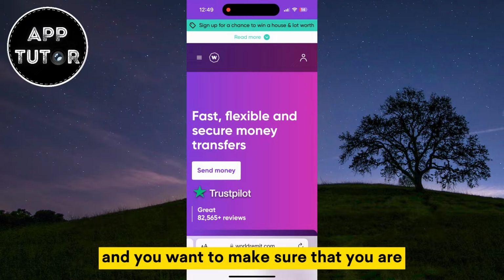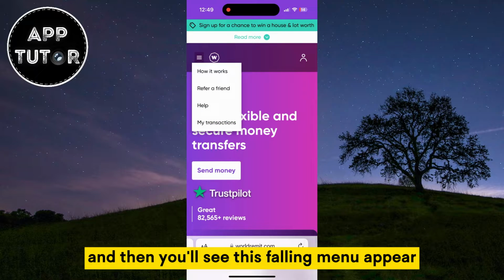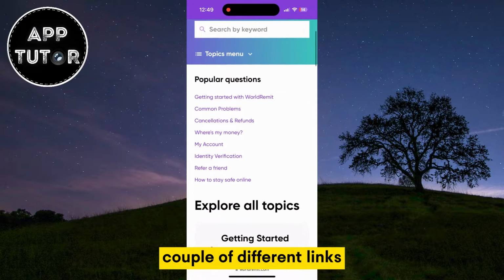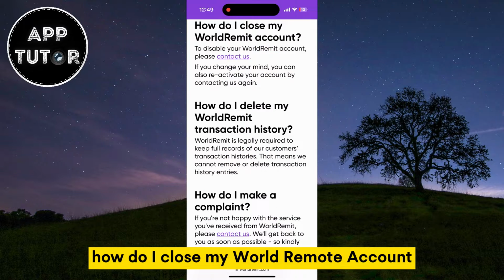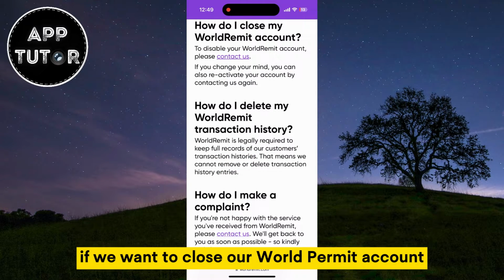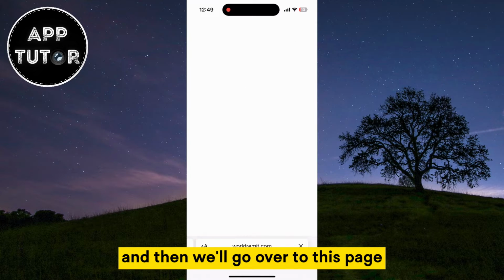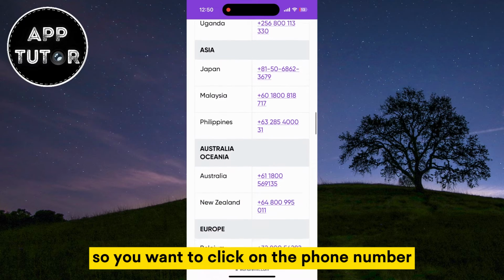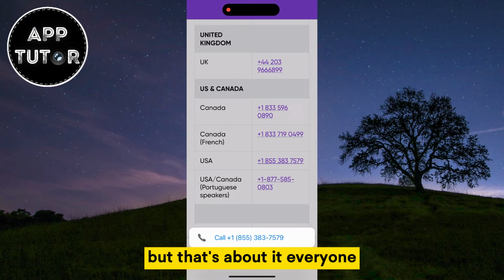How to Delete or Close WorldRemit Account 2023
Are you looking to close your WorldRemit account in 2023? This step-by-step guide will walk you through the process to ensure a smooth account closure. Whether you've found a better money transfer service or simply want to tidy up your online accounts, we've got you covered!